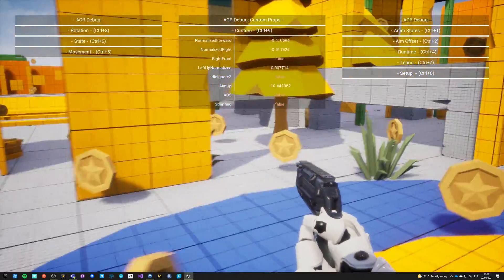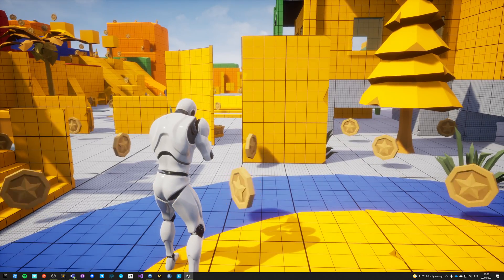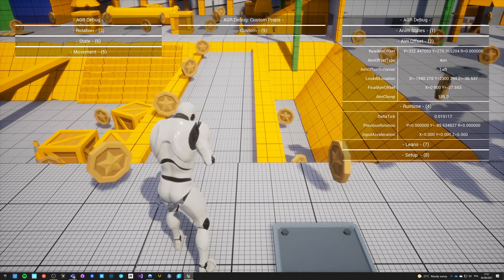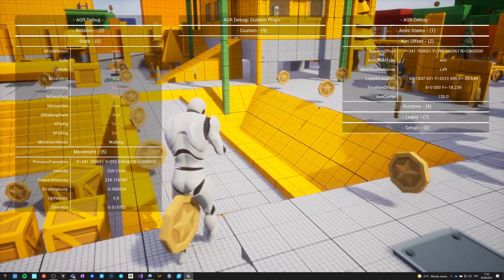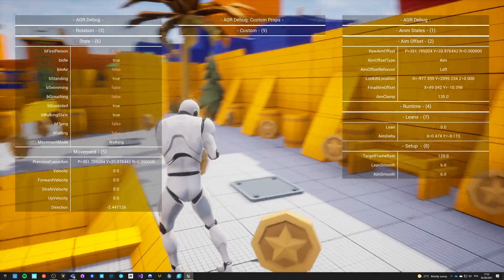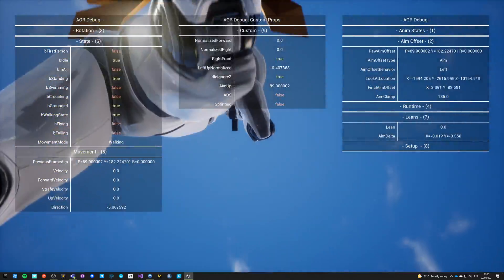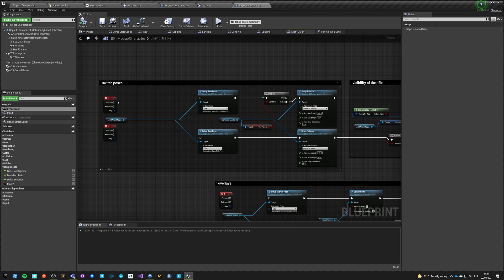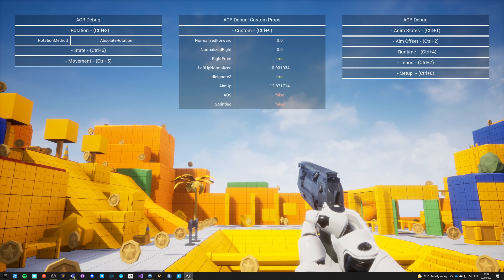AGR PRO Animation Debug Widget (re-upload) - UE4 Tutorial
The last video was short nearly 2 minutes and was cut unexpectedly. Can't even explain how that happened as in the project it was fine. One part of the video didn't render :P

Version 3.0.0 brings also this debugging tool!